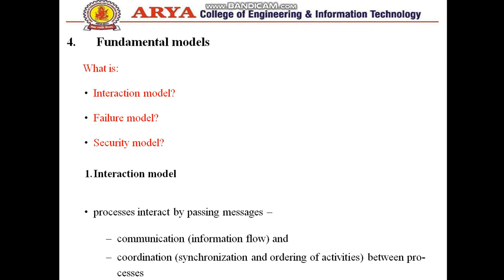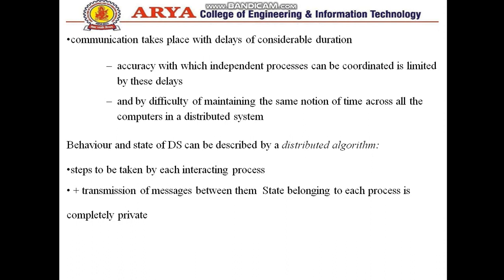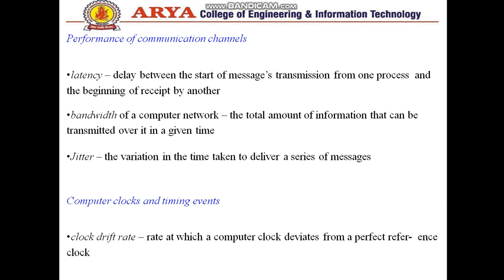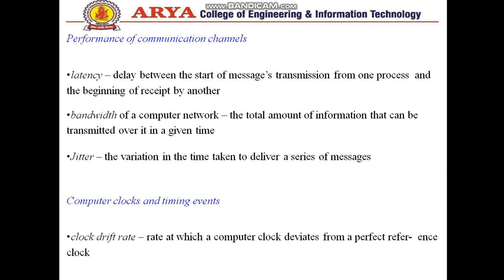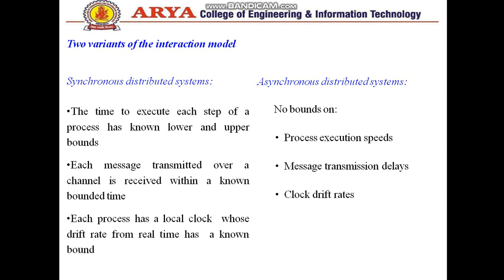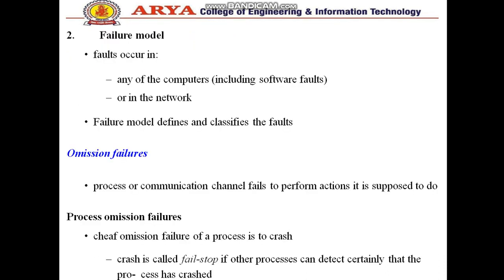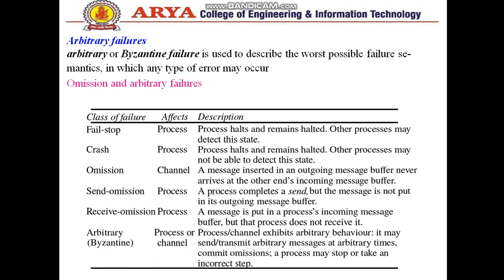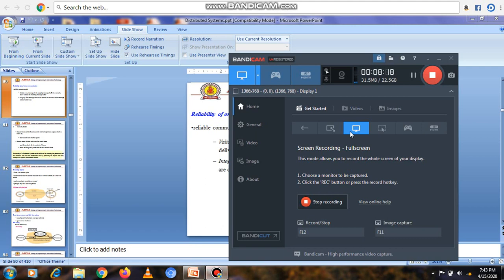Distributed Systems Unit-II,III System Models Lect-8 By Dr. Peeyush Mathur